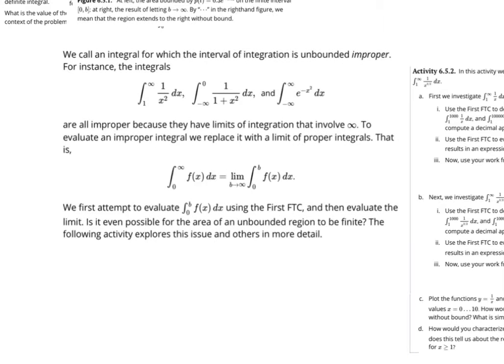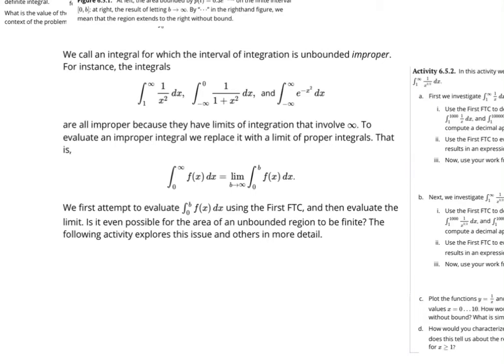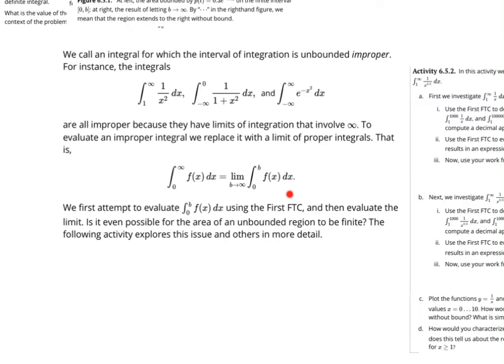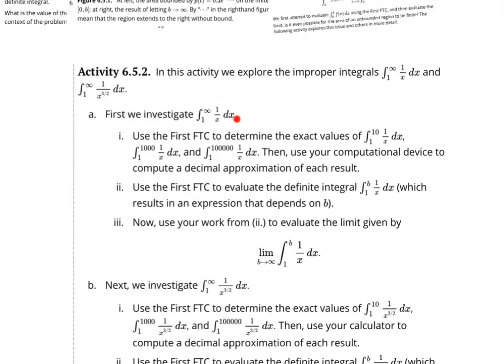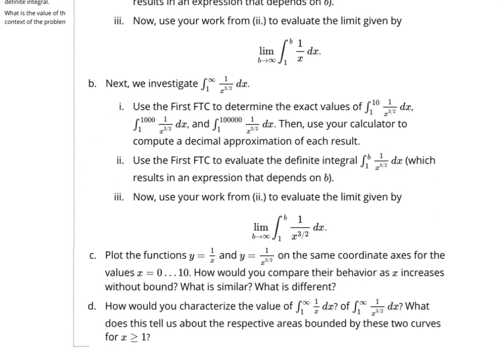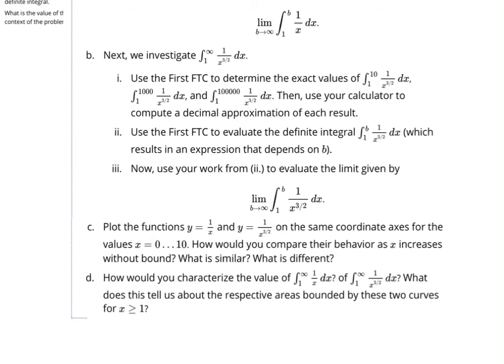Math 005B Section 6.5 Improper Integrals (Part 2)